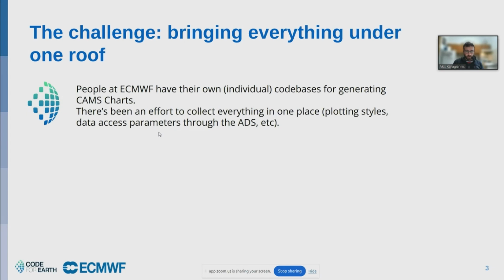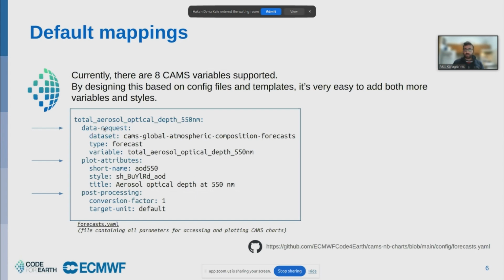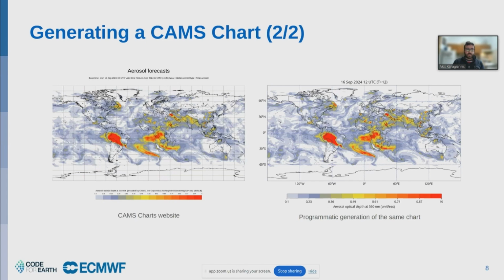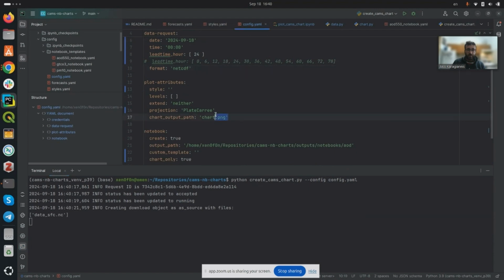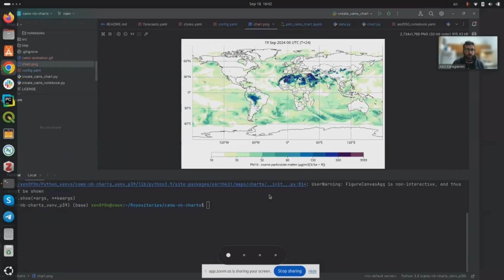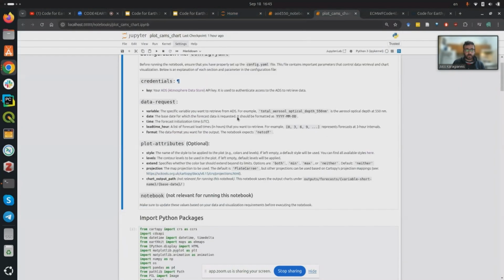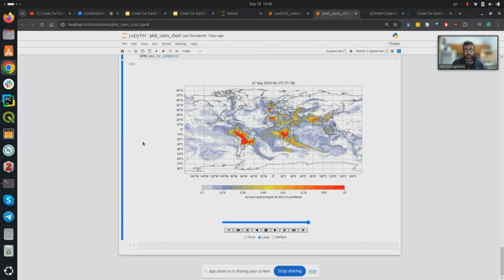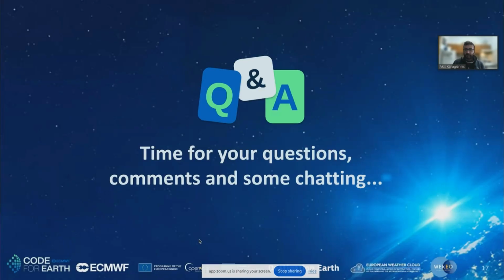Code for Earth 2024 | CAMS-nb-Charts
The CAMS-nb-Charts team presenting their results during the Code for Earth Final Day 2024.